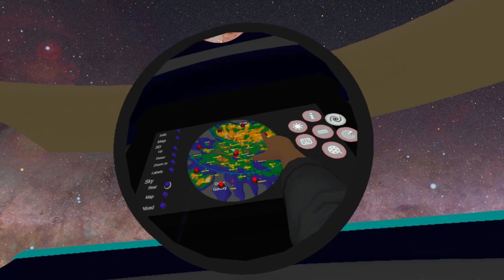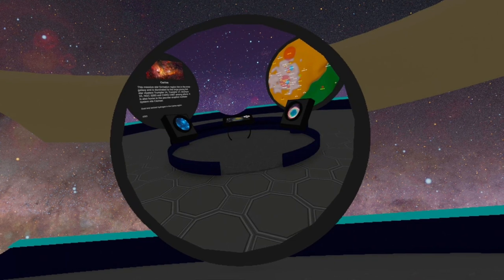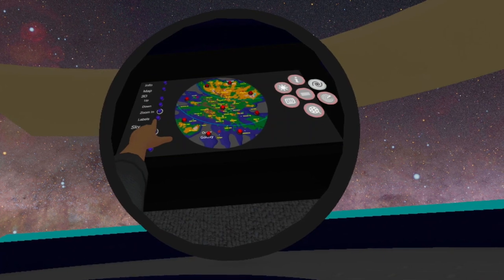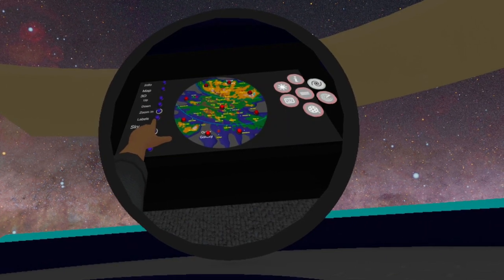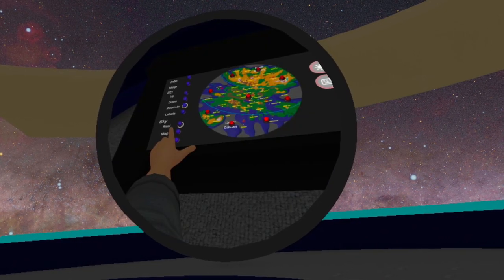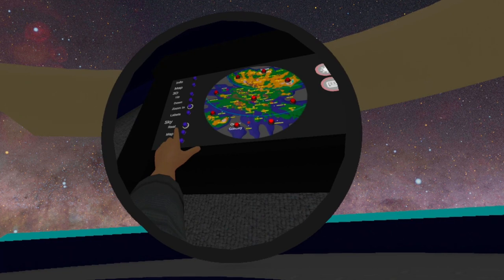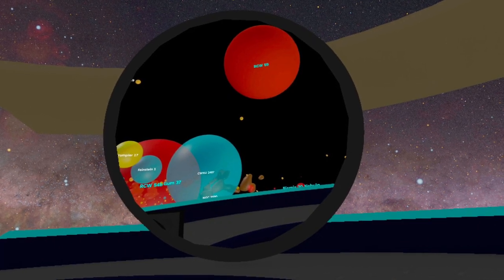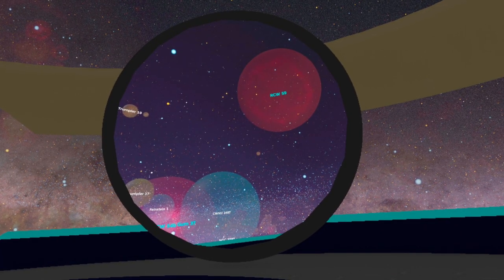Travelling around the Milky Way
How to navigate aboard the Virtual Starship